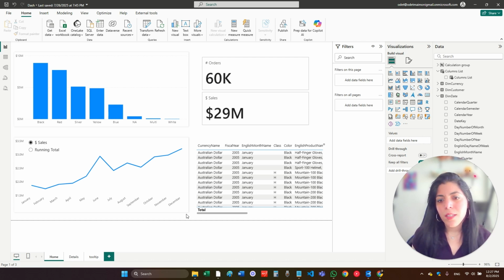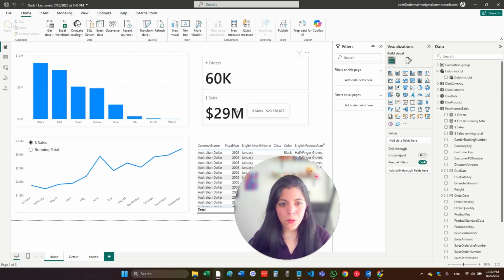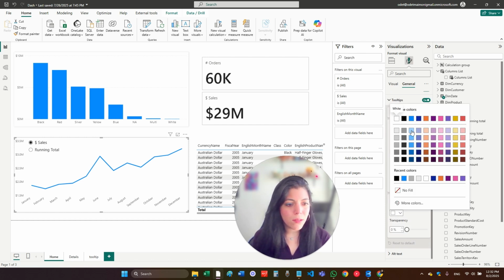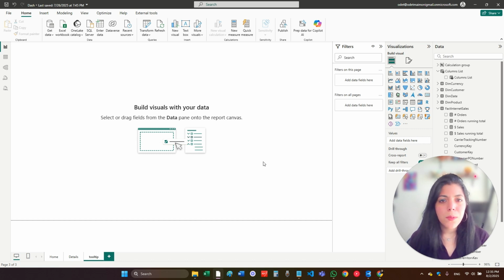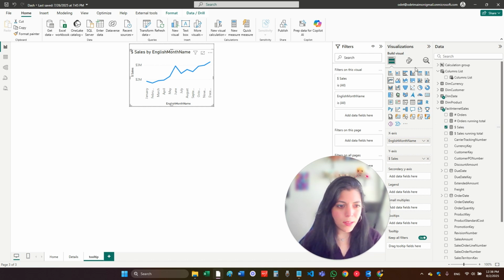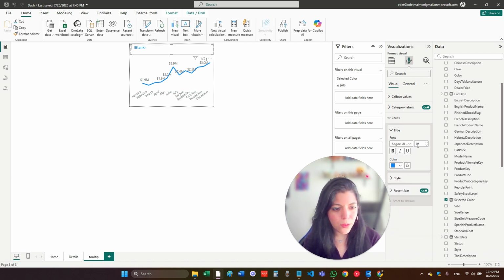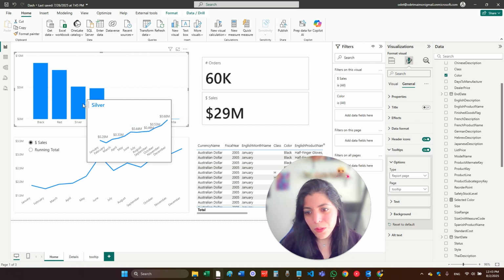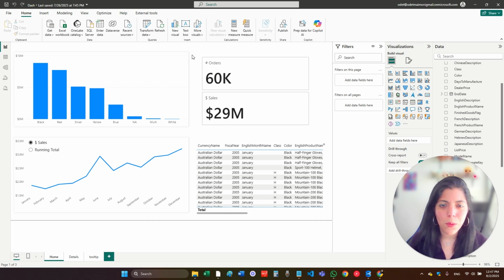Power BI Tooltips: Stop Overcrowding Your Reports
Are your tooltips actually helping your users or just creating visual noise? In this tutorial, I'm sharing the exact framework I use to decide when a tooltip adds value and when it’s time to skip it for a cleaner user experience.

In this video, I’ll explain:
✅ What Tooltips are and how they work
✅ How to create dynamic, report page tooltips
✅ When they enhance user experience
⚠️ And when it’s actually better to avoid them!

Whether you're new to Power BI or looking to sharpen your report design skills, this guide is for you.

0:00 The Tooltip Trap: Too Much Information?
0:45 Standard vs. Report Page Tooltips: Key Differences
02:30 3 Scenarios Where Tooltips are Essential
05:15 When Tooltips Kill Your User Experience (The "Skip" List)
07:45 Technical Setup: Creating a Custom Report Page Tooltip
10:00 Passing Context: Linking Tooltips to Your Main Visuals
12:15 Tooltip Design Best Practices for Mobile Users
13:50 Summary: The "Less is More" Framework